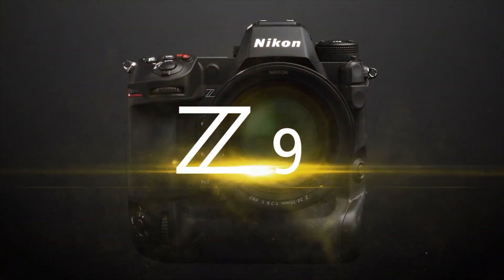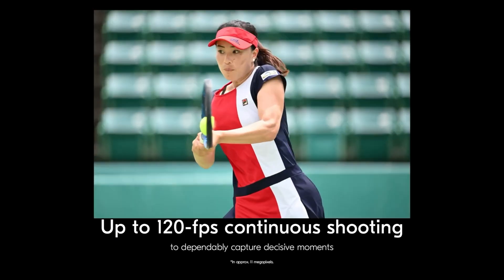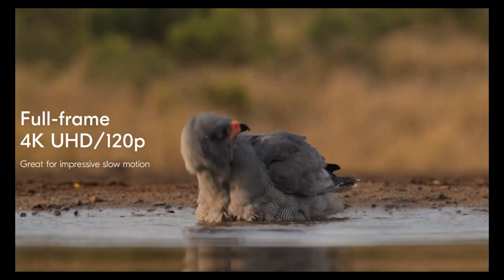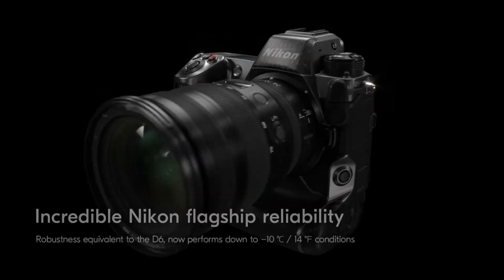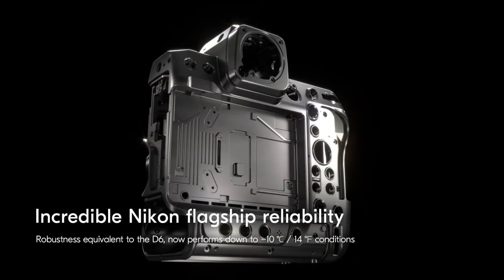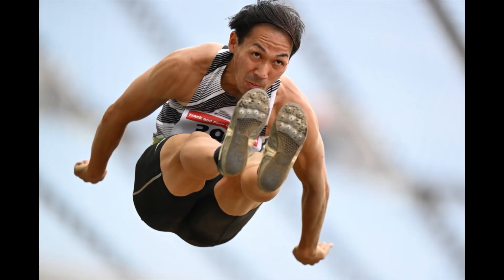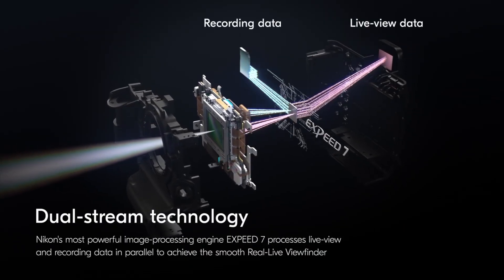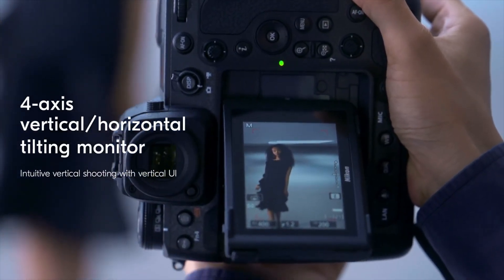Nikon Z9 Released - The Monster IS Real!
In this video I go over the Nikon Z9 Announcement. I give a rundown of some of the many notable specs, and give my thoughts on if this Z9 Nikon Flagship lives up to the hype!

00:00 Intro
00:24 Nikon Z9 Photography Specs
00:52 Nikon Z9 Vs Sony A1
01:20 Nikon Z9 Burst Rate
01:42 Z9 Video Specs
01:56 Nikon Z9 8k 60
02:10 Nikon Z9 8k RAW
02:33 Z9 8k 30 No Overheating
02:44 Z9 vs R5 vs A1 8k
03:05 Nikon's Z9 Advantage
03:43 Nikon Using Apple's Strategy
04:31 Nikon Z9 Autofocus
04:45 Nikon Z9 Subject Tracking
05:15 What The Z9 AF Track
05:36 Z9 EVF
06:19 Z9 LCD Screen
07:28 Z9 Dual CFXpress Cards
07:49 Z9 HDMi Port
08:02 New Z9 Battery
08:15 Nikon ISO Range
08:52 Nikon Z9 Dynamic Range
09:12 Nikon Z9 6-Axis Stabilization
09:37 When Is The Nikon Z9 Coming Out?
9:55 Nikon Z9 Supply Issues
10:23 Nikon Z9 Price
11:15 Nikon's Future Cameras

About:
In this video I go over the latest Nikon Camera. The Nikon Z9. The Z9 is Nikon's Flagship camera. I talk about the Photo capabilities of the Z9 as well as the incredible Z9 Video Specs. I talk about the revolutionary 8k 60 in this camera. I talk about the advantages Nikon has over Sony and Canon, and what the Nikon Z9 tells us about Nikon's future cameras.